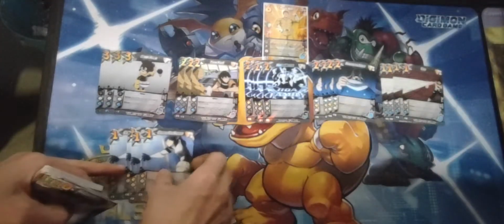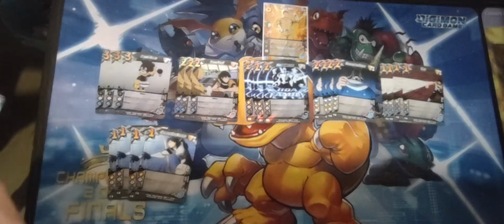Rikido Sato (Order) Deck Profile || My Hero Academia CCG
This deck is my iteration of the stun meister himself, Rikido Sato.

I'm running order because it has the most stunning attacks from the 2 other symbols. The deck is insanely strong and can stun 3 easily per attack because of your own attacks enhance ability.

It can also dish out lots of speed and damage to finish the opponent off by mid game.

Let me know what you guys think about the deck